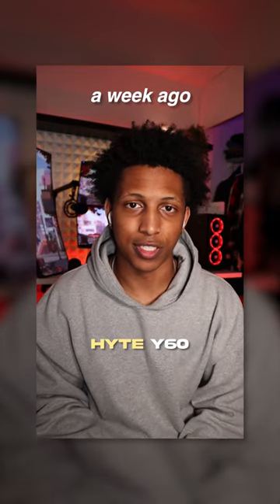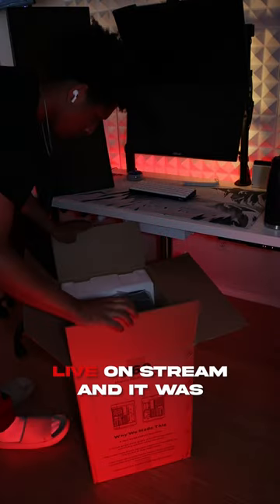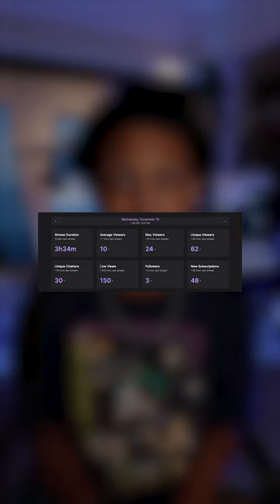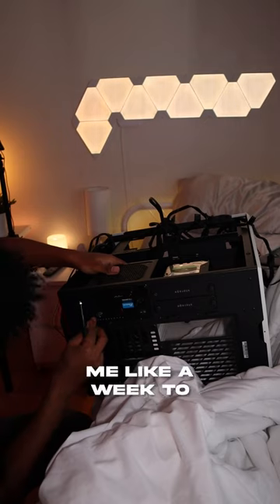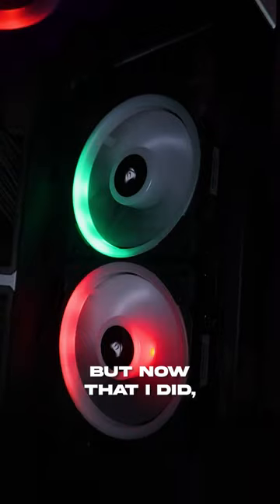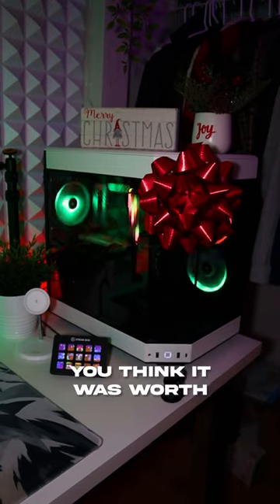ITS FINALLY HERE 🔥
She's finally here, what do you think?